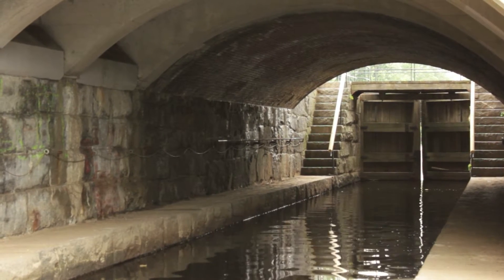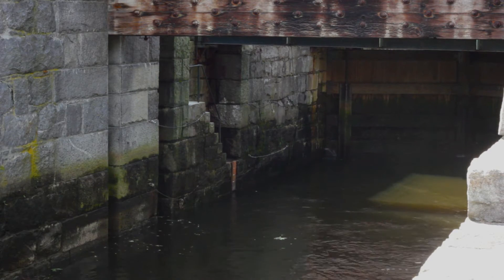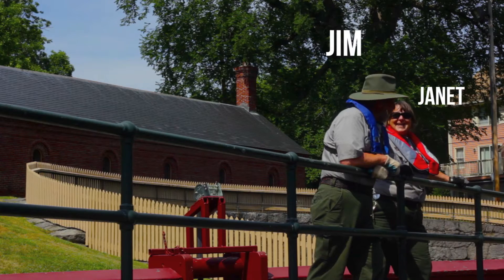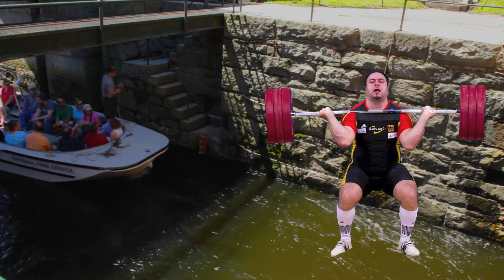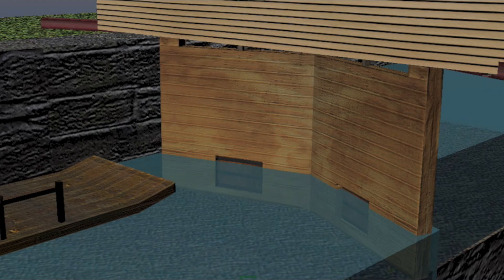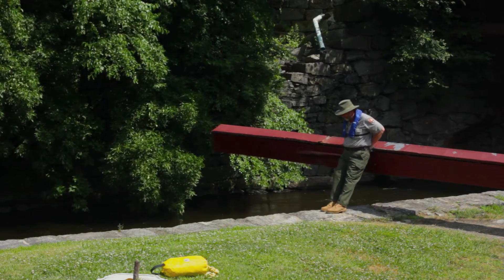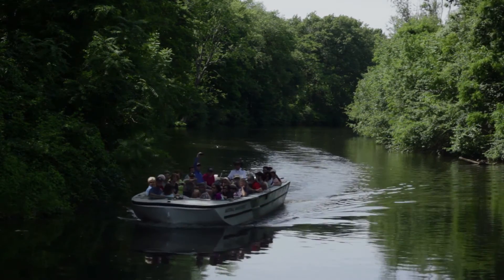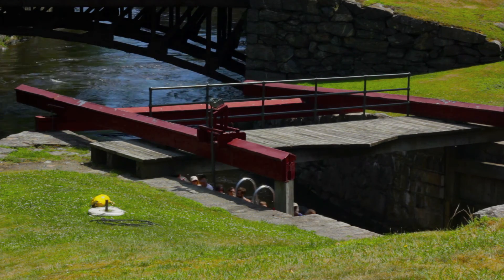Behind The Park: Episode 3 - Lock Tending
Join Ranger Karen as she narrates the continuing saga of Lock Tenders and their incredible lock tending skills. See the water fill the chamber! See the doors open! Watch the 6 ton boat navigate its way through the Pawtucket Canal! It's educational, scientific, and just plain fun. Find us on...